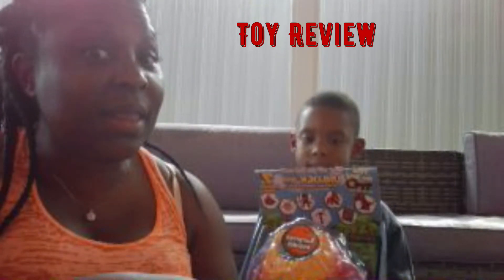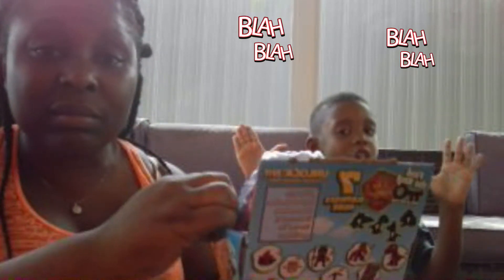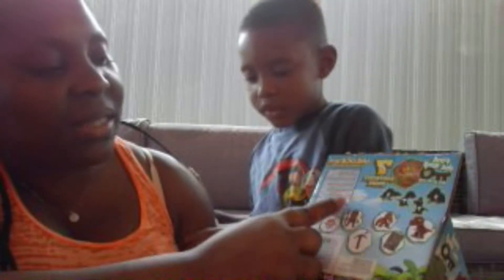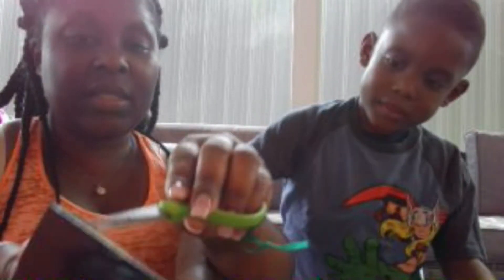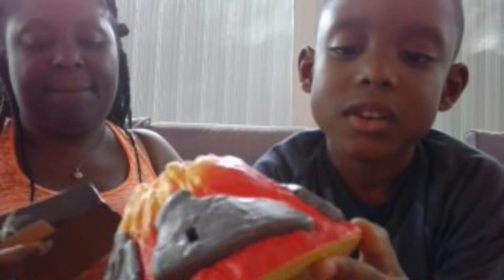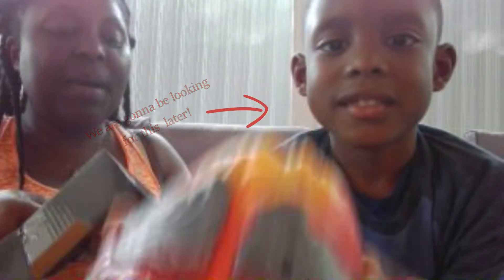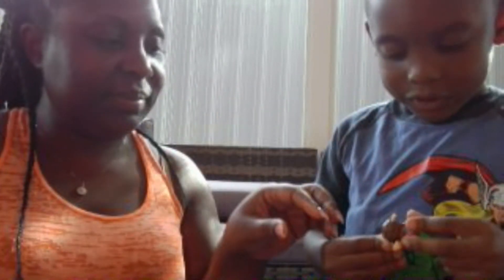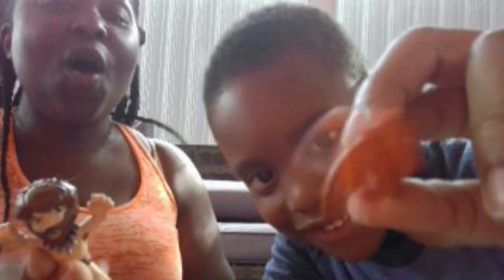You won't Believe what we FOUND in this UnLock'em Surprise Volcano with Cavemen Toy review!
In this video, Adonis unboxes a toy from the unlock'em surprise volcano with cavemen toy series and discovers what's inside. He gives his reaction to the toy.